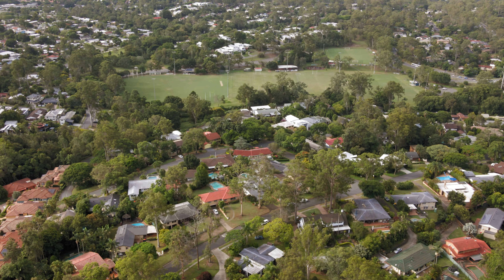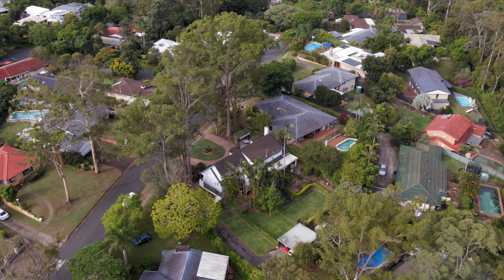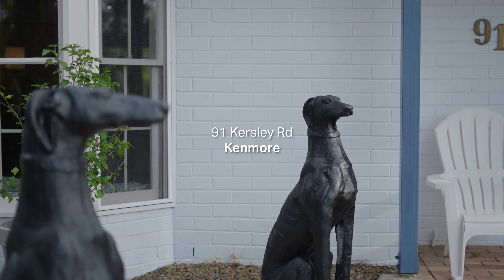Brisbane Real Estate | 91 Kersley Rd, Kenmore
Head Office:
636 Moggill Road, Chapel Hill QLD 4069